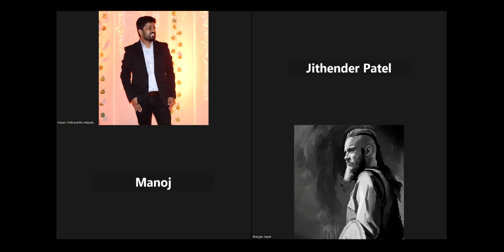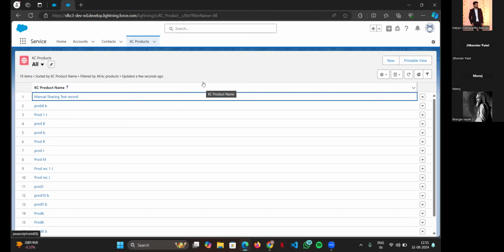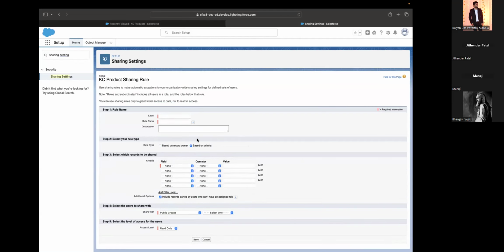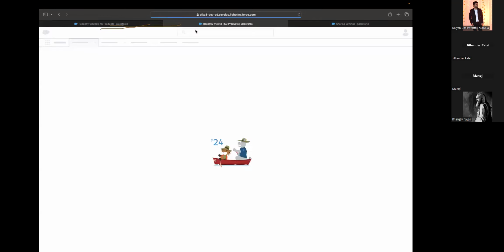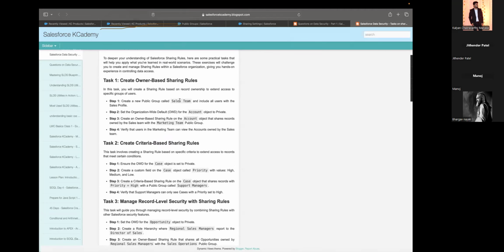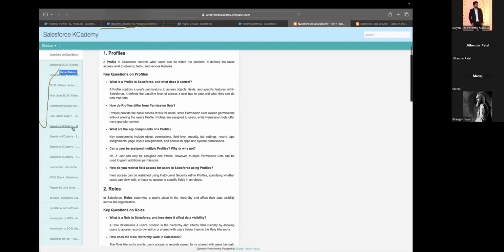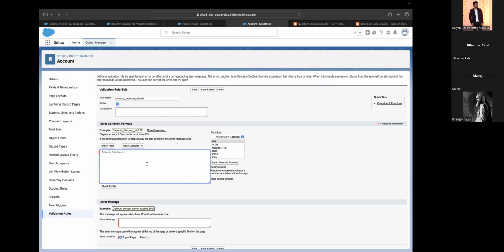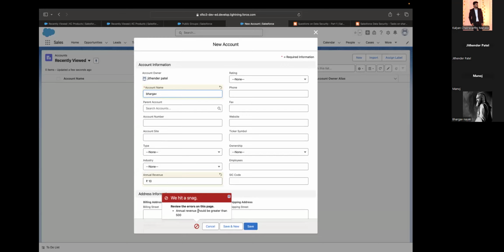31-08-2024 part 1